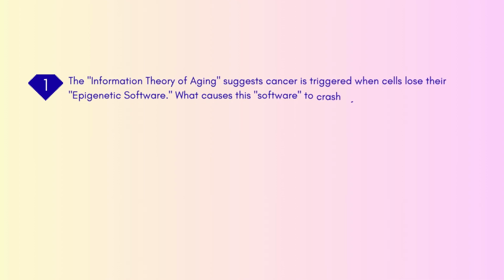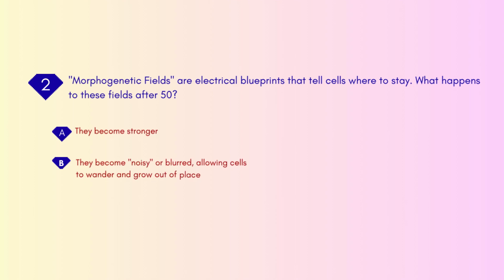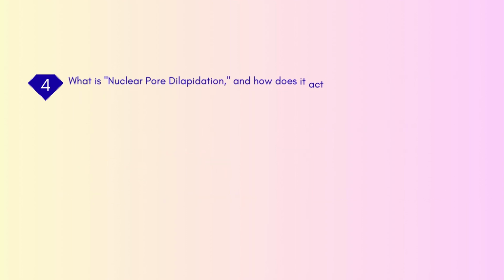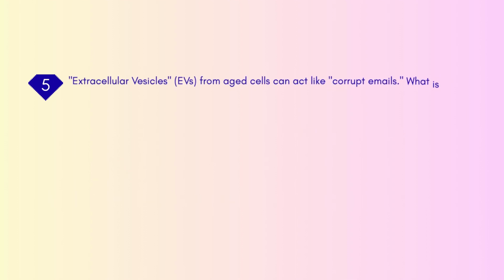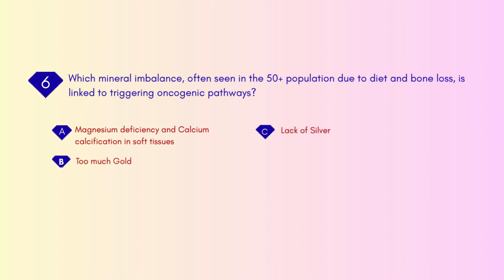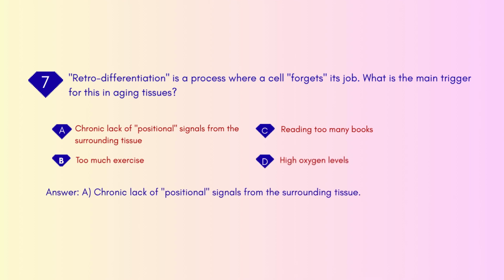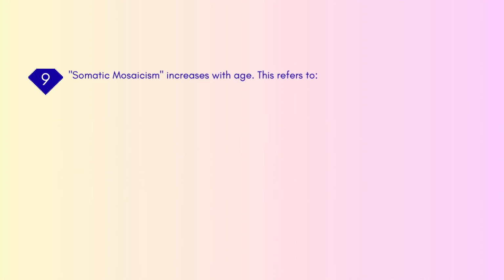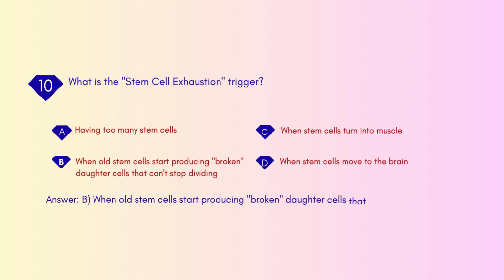Why Cancer Originates Before Mutation The True Process Behind the Pathology Exam